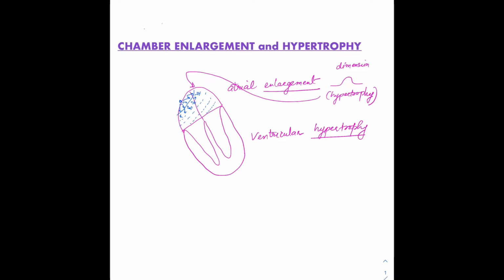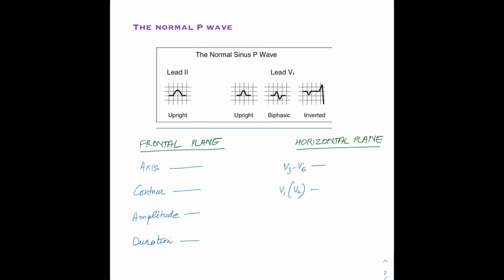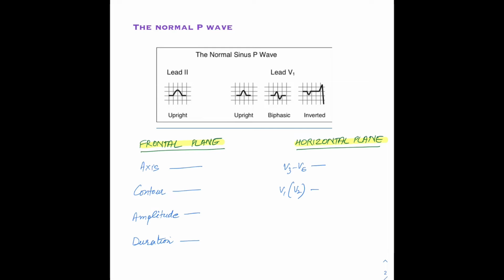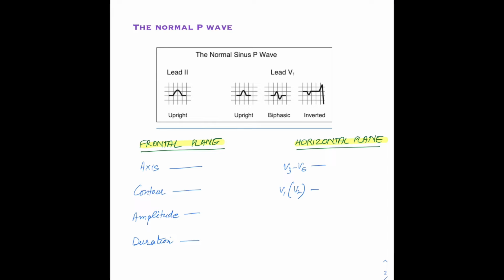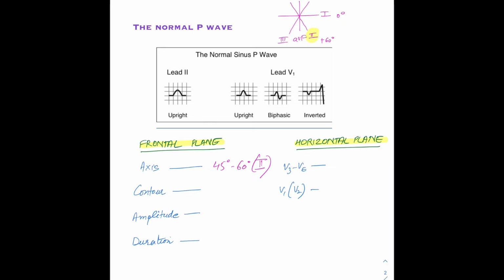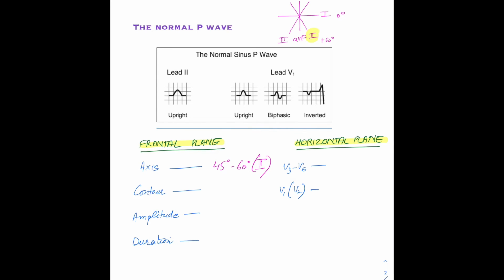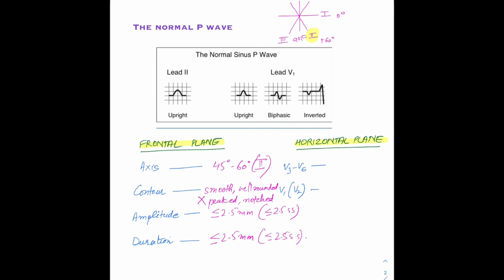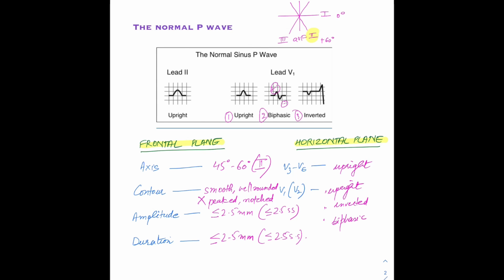ECG: Atrial Enlargement PART 1- Normal P wave